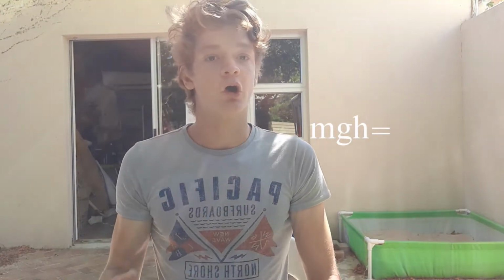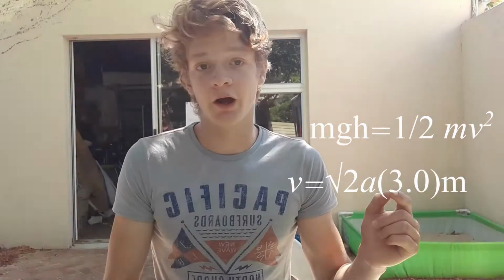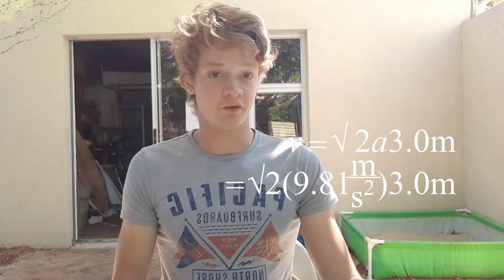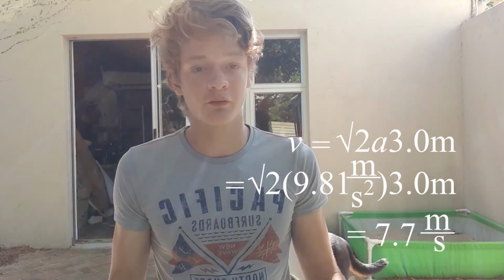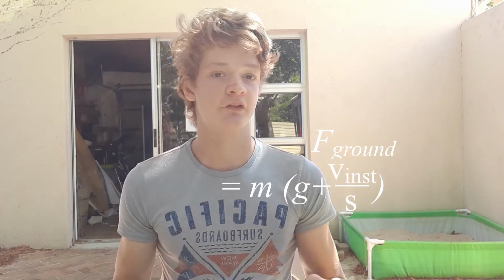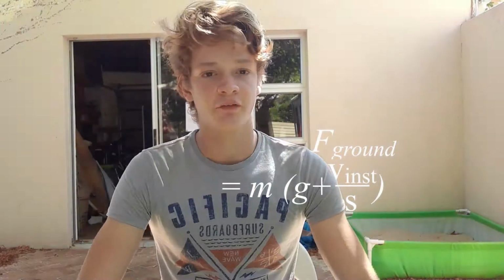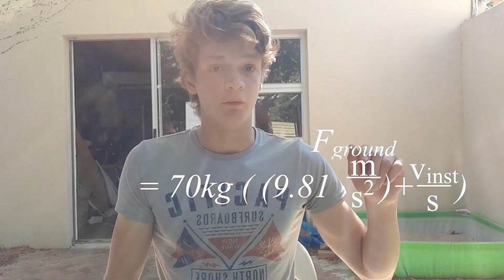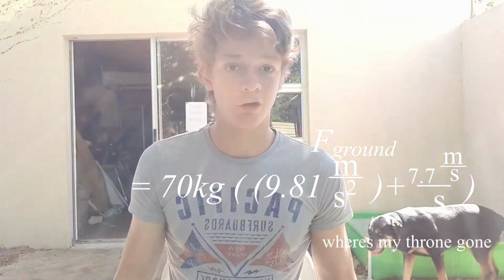Can This Save Your Life? The Physics behind the Safety Roll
What's up everyone, in this video Nathan is going to be running through how the safety roll works and why you should learn it ( If you want to learn how to do it check out our tutorial )We hope that this will give everyone a better understanding of the importance of this move, and why you NEED to learn it if you are starting parkour.